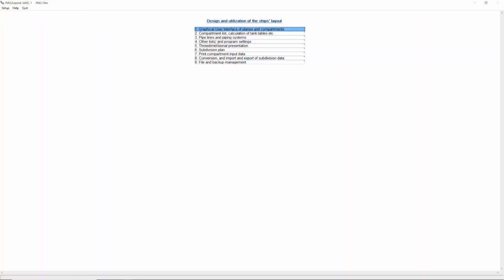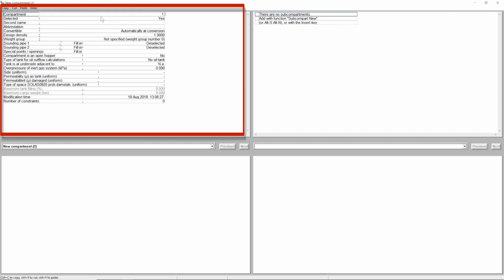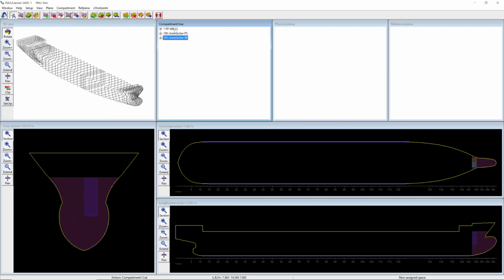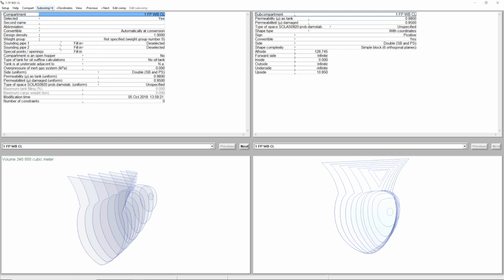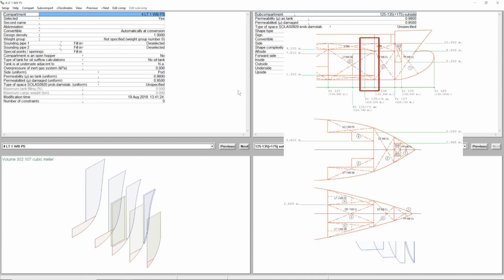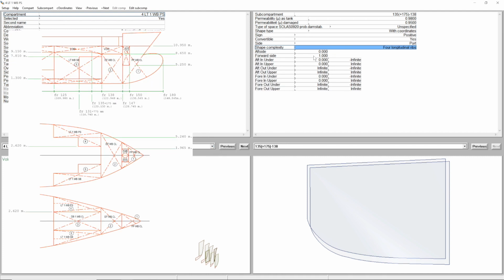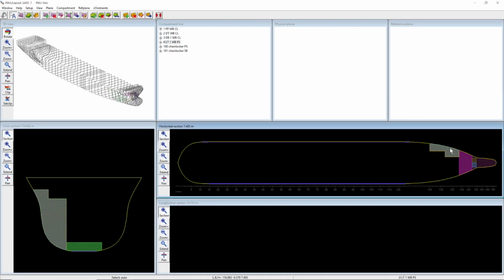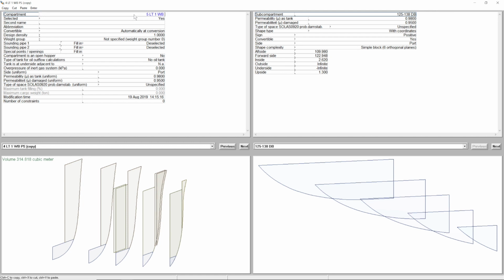Defining compartments in PIAS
This video explains how compartments can be added in PIAS by defining the specific compartments dimensions.